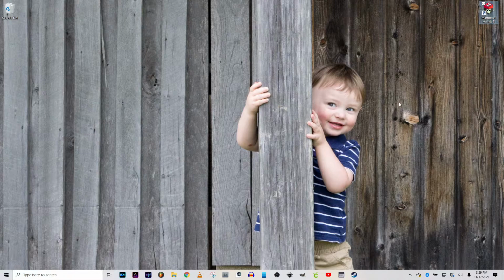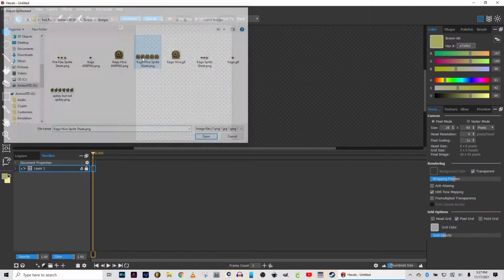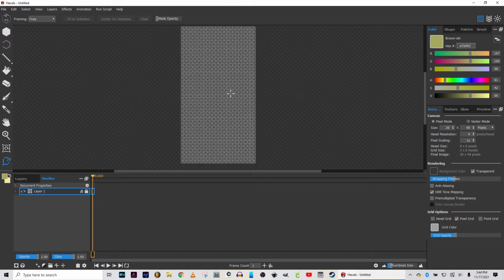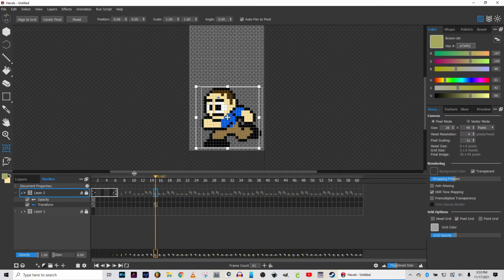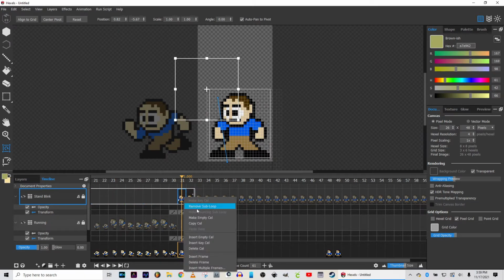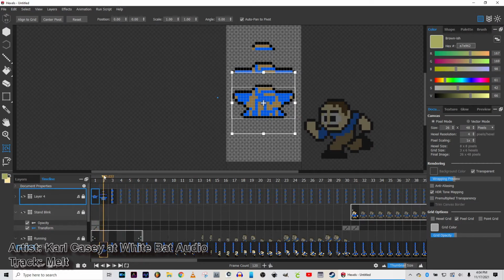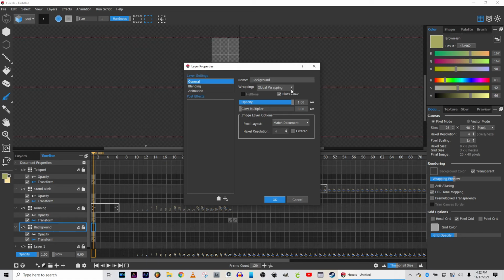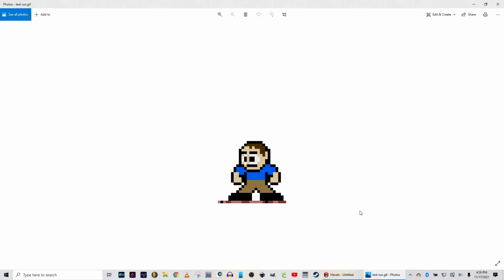How to Animate Sprite Sheets using Marmoset Hexels 3